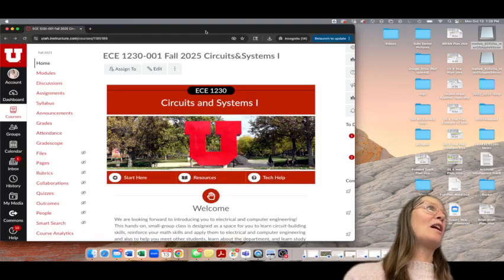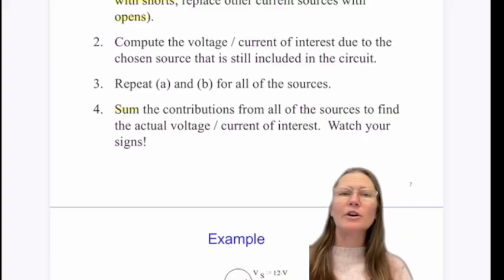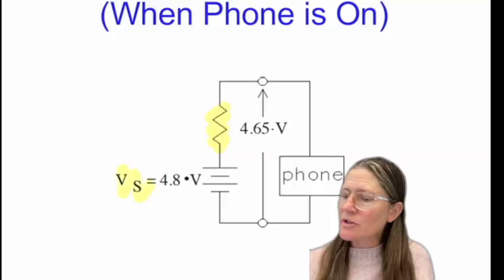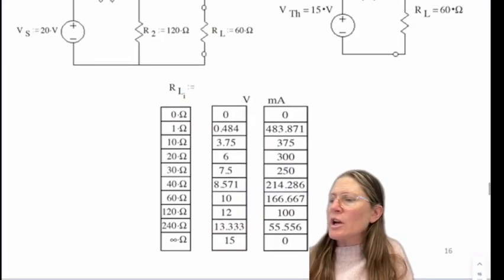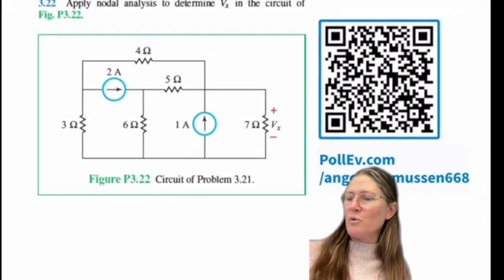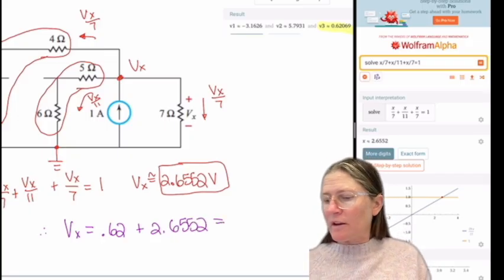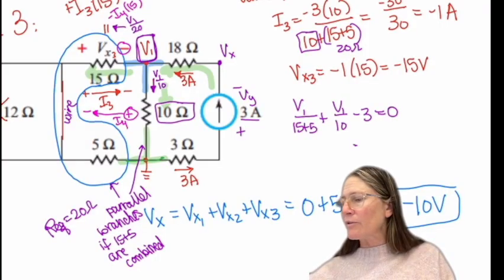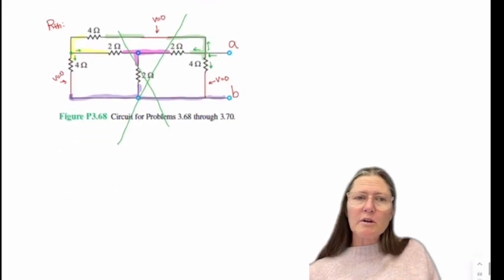ECE 1230 Lecture 1 Superposition Thévenin Techniques